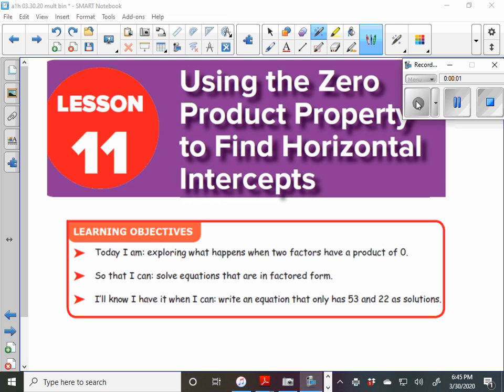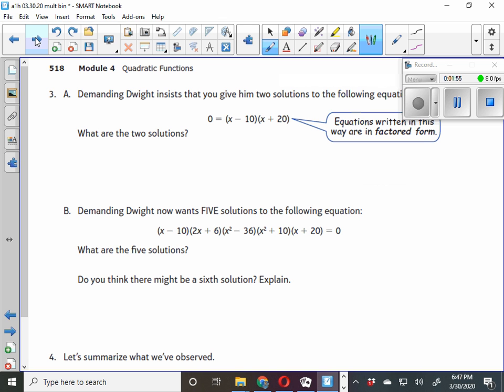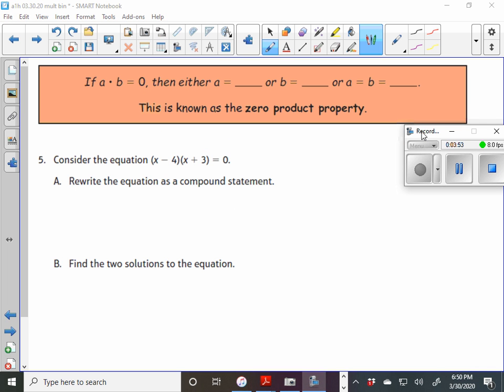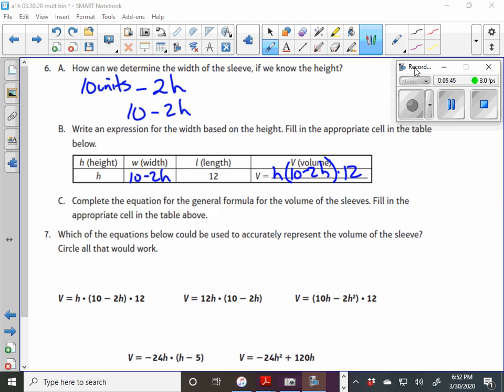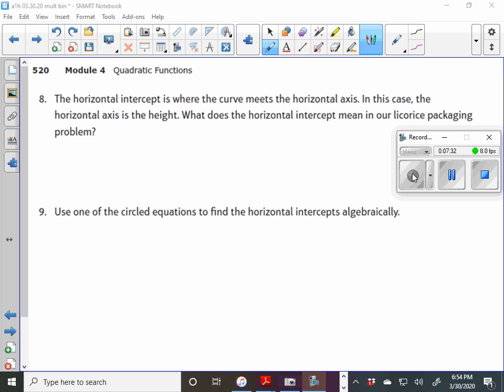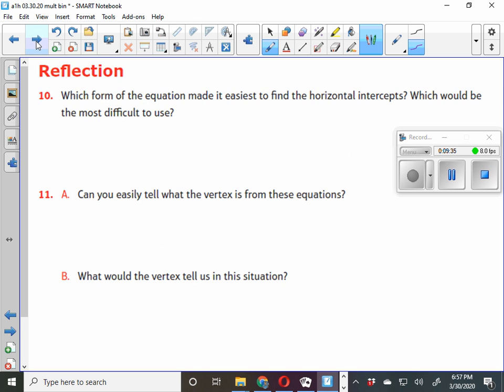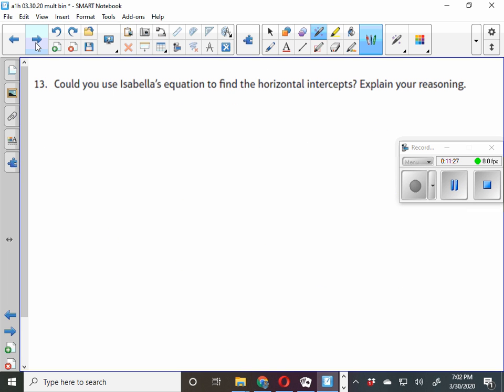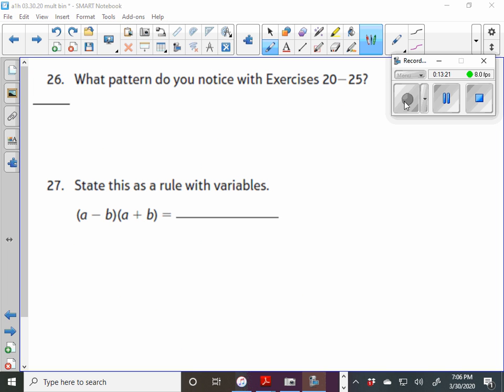a1h 03 30 20 L4 11 zero prod prop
Algebra intro to factored form and the zero product property